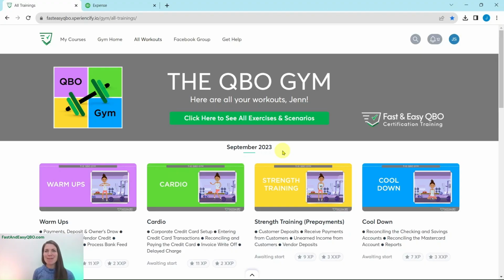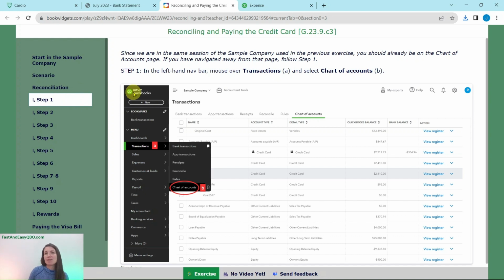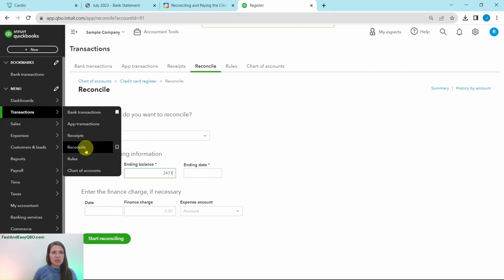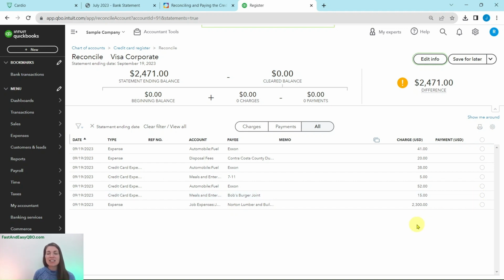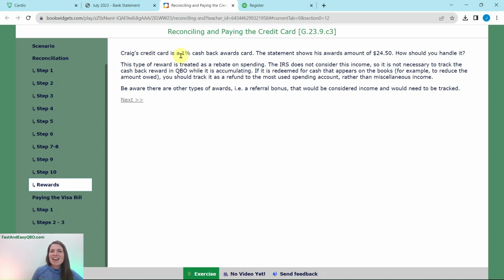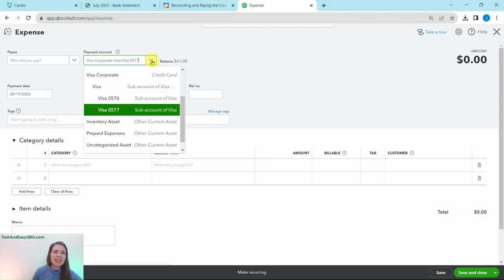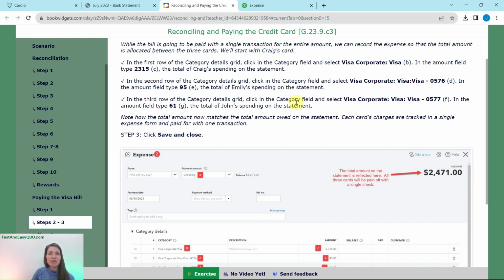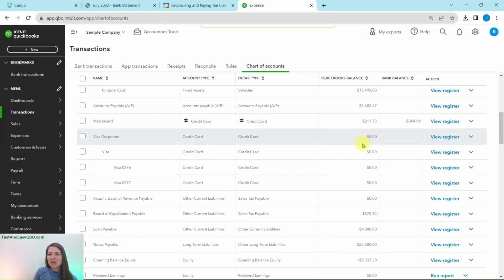Let's Practice QBO - Reconciling and Paying the Credit Card